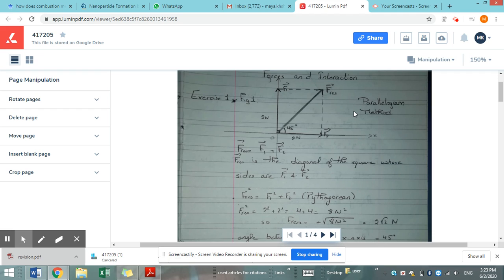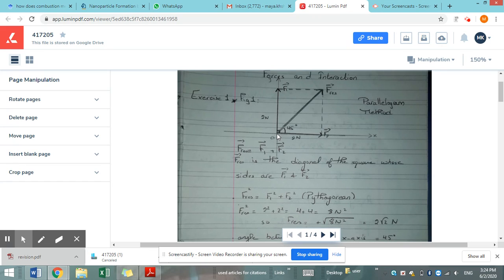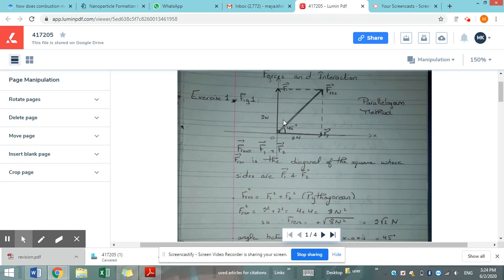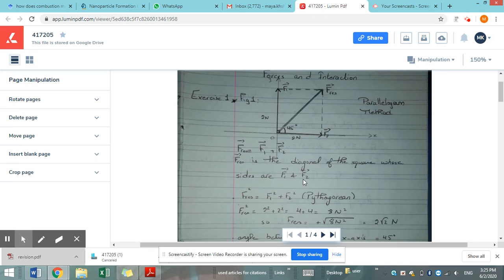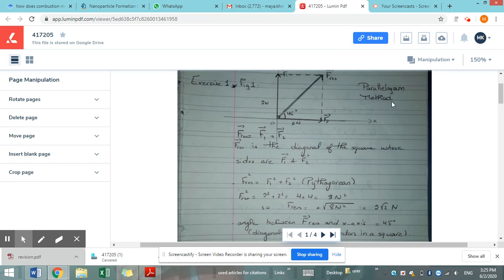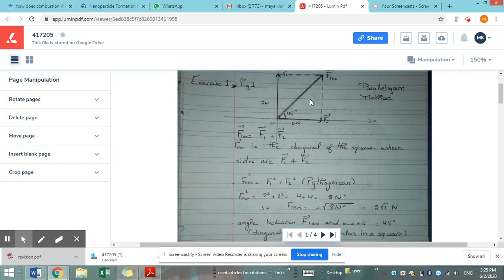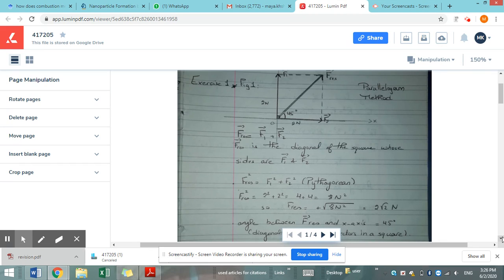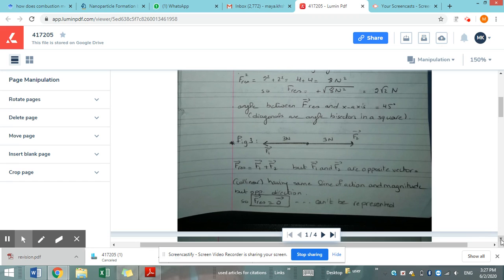Grade 10- Resultant Force Part 1